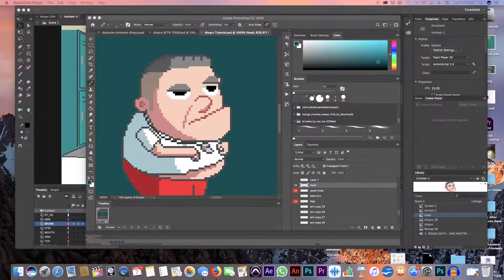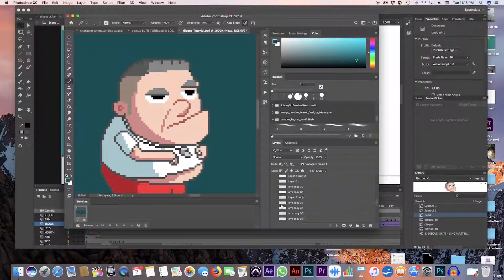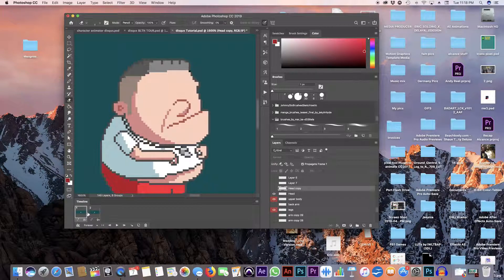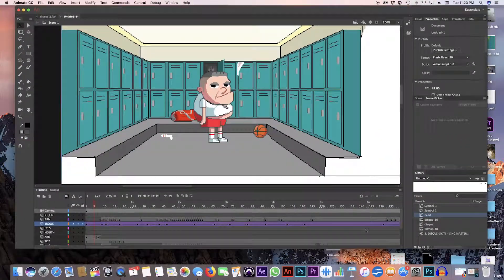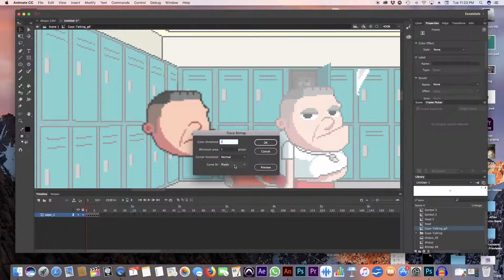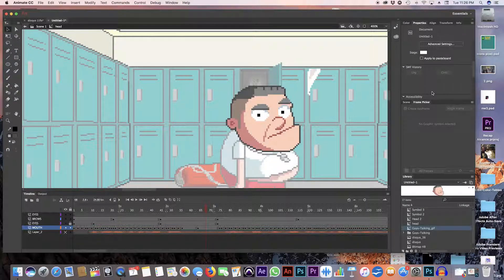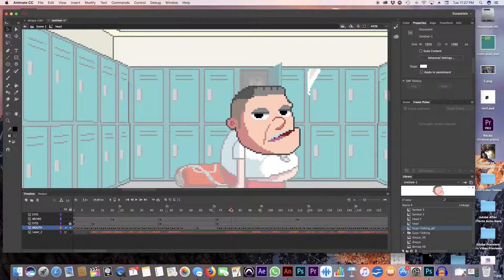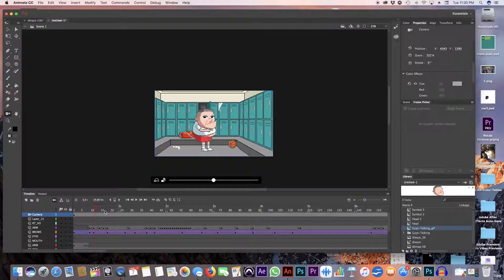How To Animate Pixel Art Dialogue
This tutorial is for people who are already familiar with photoshop and adobe animate. If you would like a tutorial with more of the basics let me know.